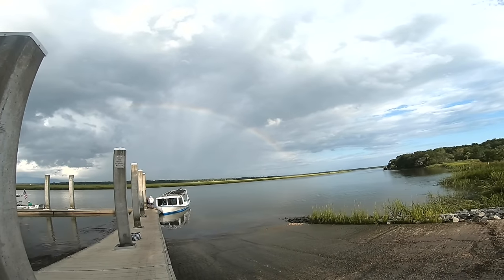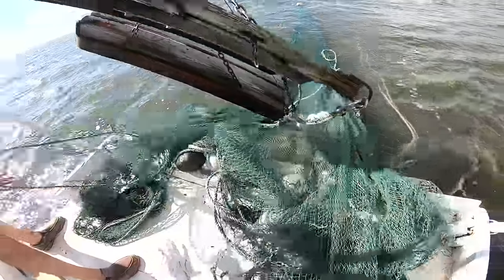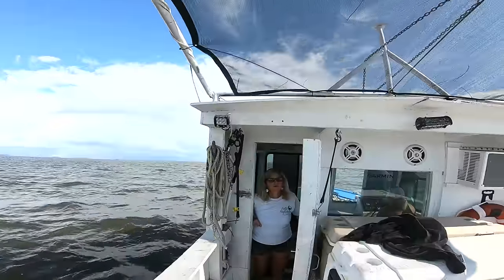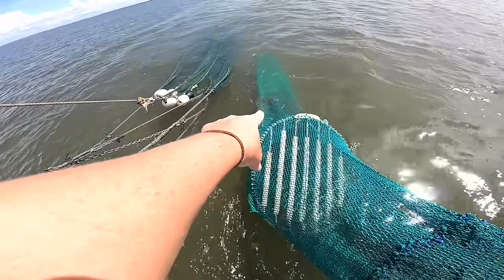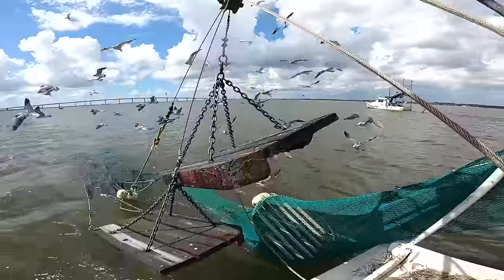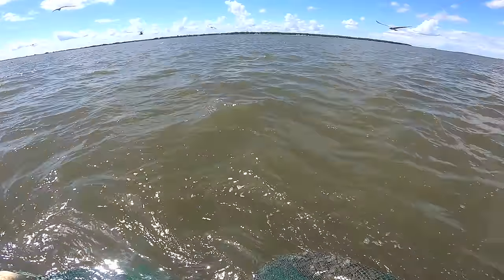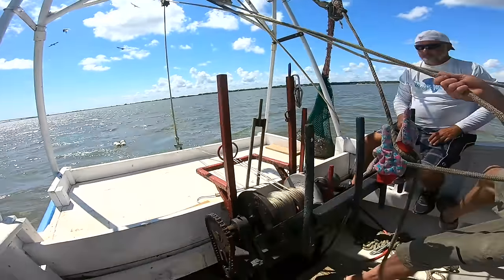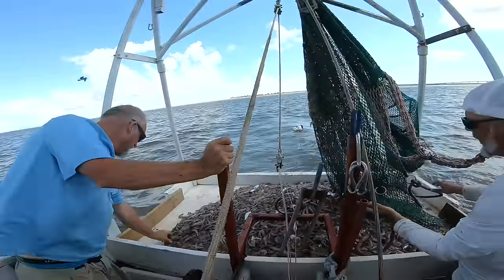BIG PULLS... We're Shrimp Trawling with some of SC's Best Small Trawl Boat Operators CHASING TAILS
We're trawling for white shrimp off of the coast of SC aboard "Chasing Tails" that's owned and operated by 2 of SC's hardest working small vessel shrimp owners.

With a special thank you to John & Dawn Hrdlick, Laurie Large & Glenda Roberts.

Hero 7 Black Bundle

50in1 GP Acc Kit
5 Ft Crab Net
Blue Crab Pot Trap